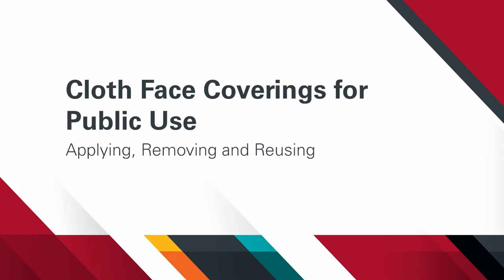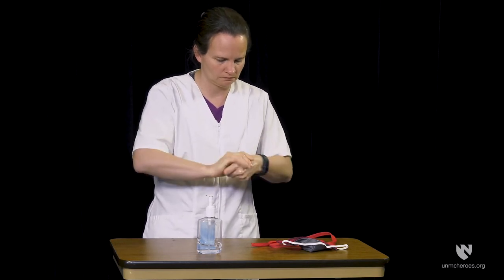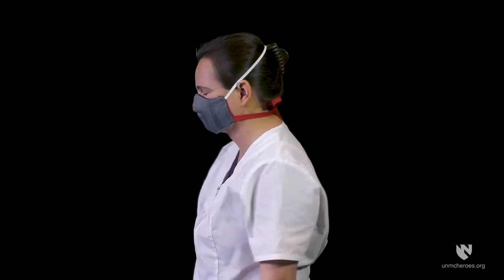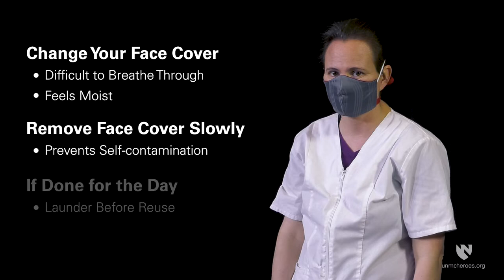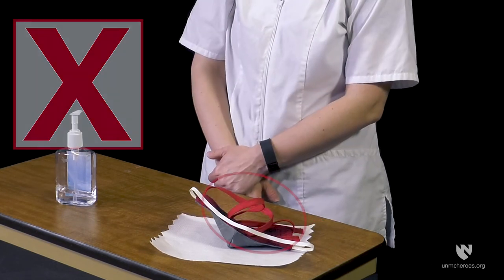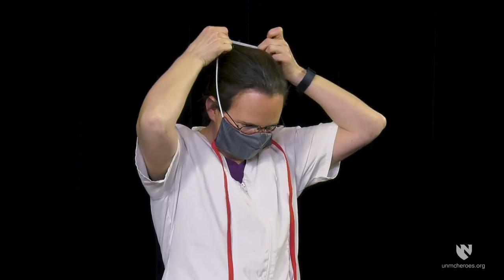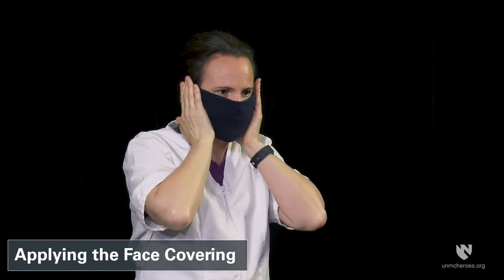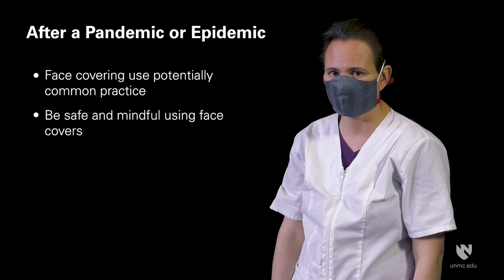Cloth Face Coverings for Public Use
In this video, we discuss important points for safe use of cloth face coverings.

Respirators and surgical masks are important tools for health care providers. Cloth face coverings allow non-healthcare providers to stay safe without impacting critical health care supplies during a pandemic or epidemic in our community.

Wearing cloth face coverings will contain most droplets that are spread during common activities such as talking, singing, coughing and sneezing.

The CDC website provides additional information about creating your own cloth face coverings